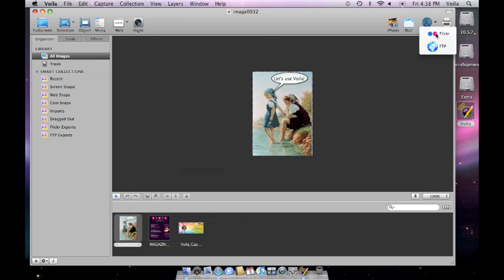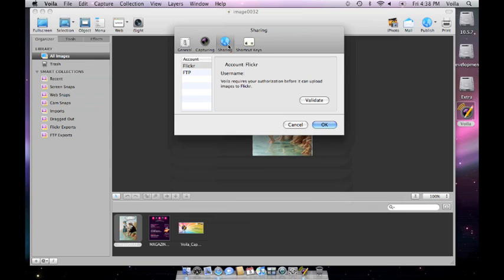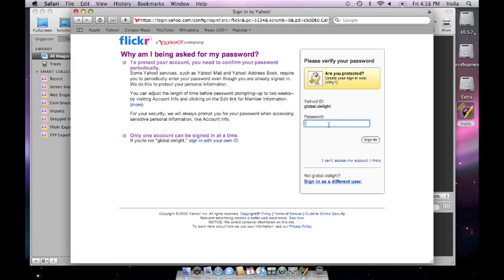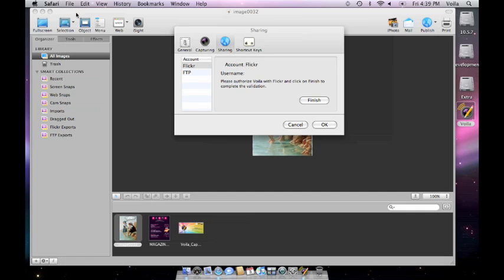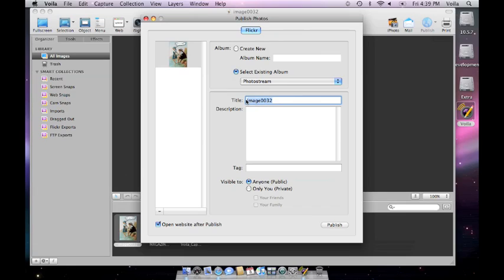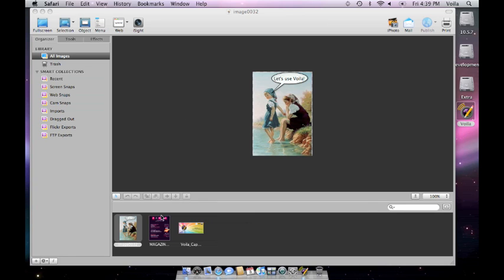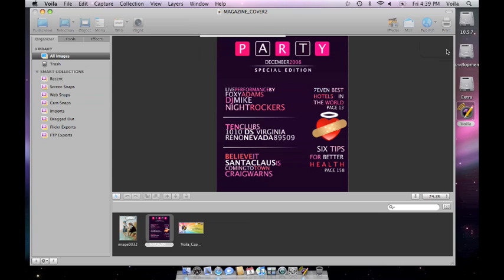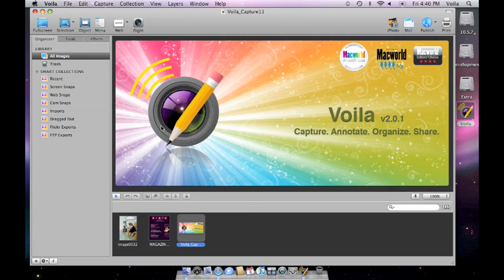Voila v2.5 Uploading files to FTP and Flickr using Voila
Learn how to publish your work to Flickr and FTP account using Voila Mac Screen capture tool.